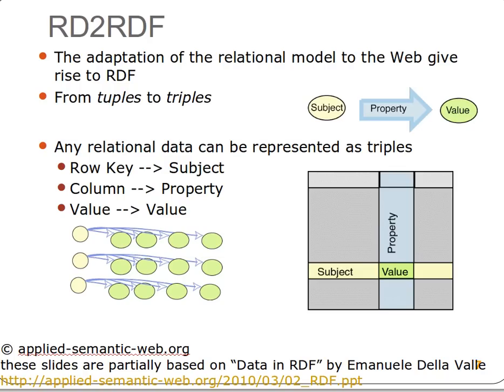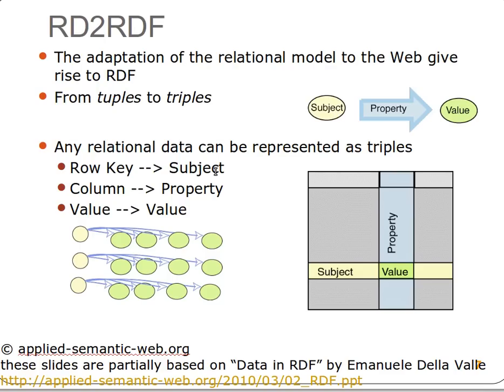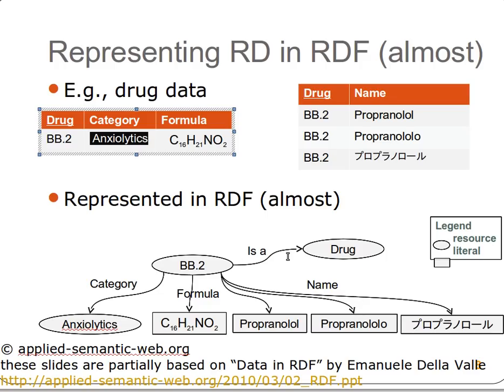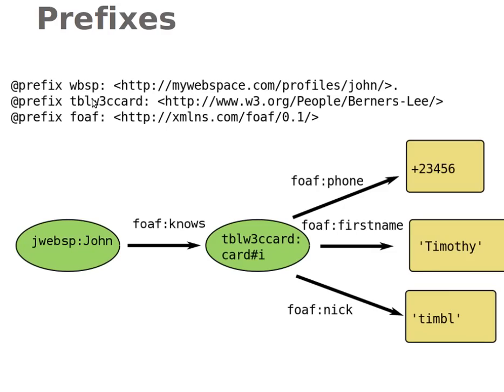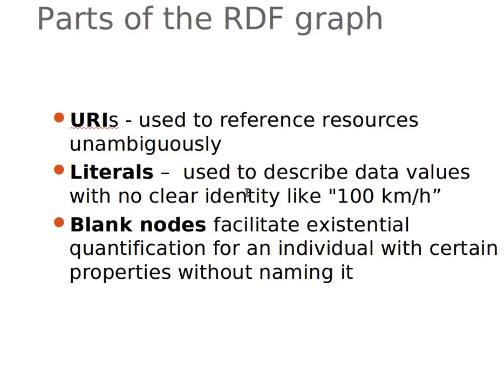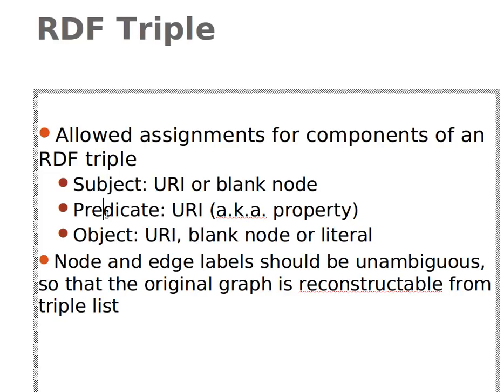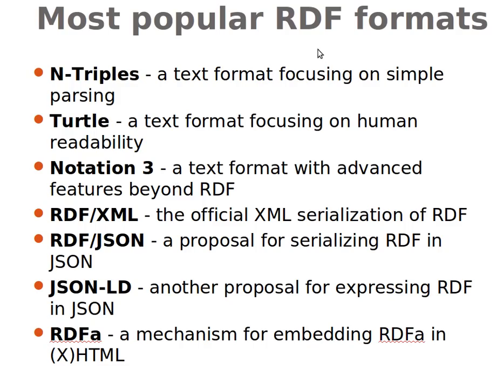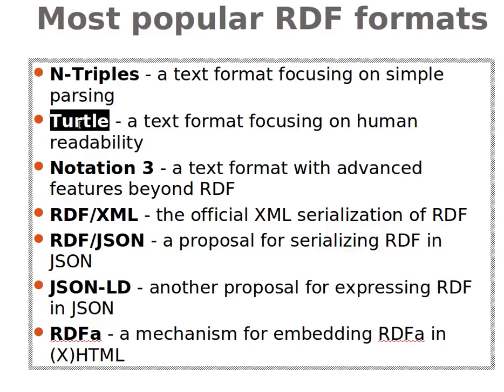Semantic Web Tutorial 4/14: Resource Description Framework (RDF) 2/2